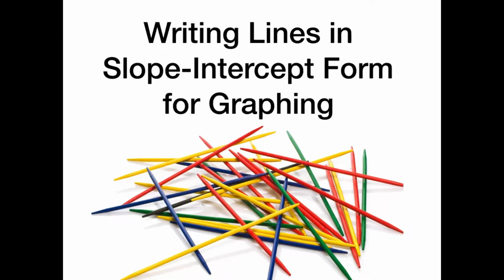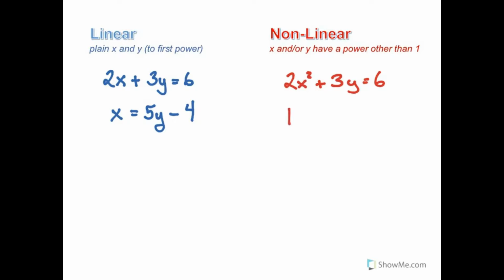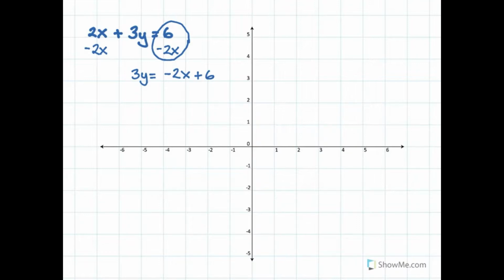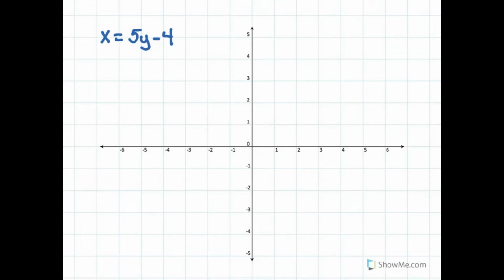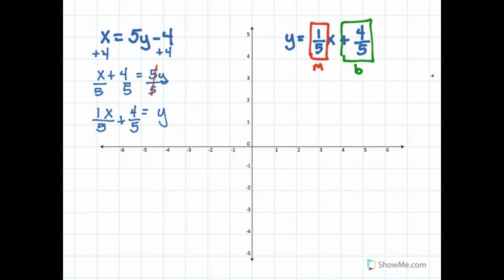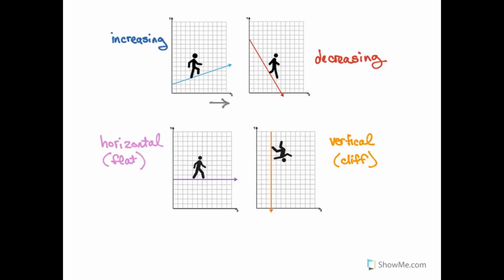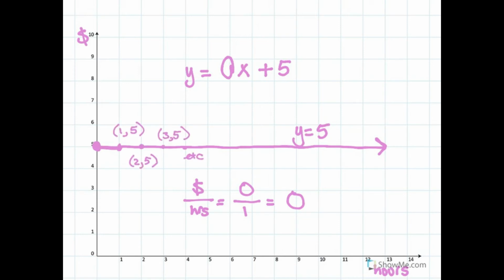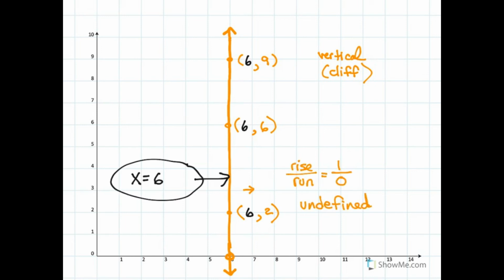0503 Writing Lines in Slope Intercept Form for Graphing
Linear equations distinguished from non-linear equations. Three examples of linear equations transformed to slope-intercept form and graphed. Horizontal and vertical lines.